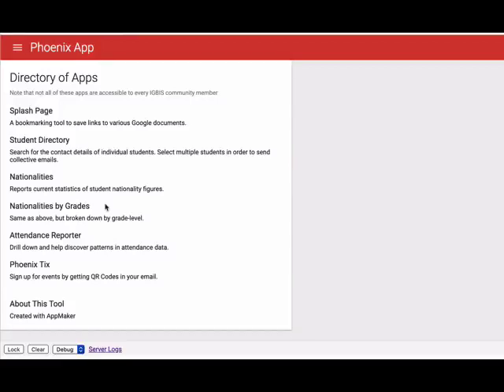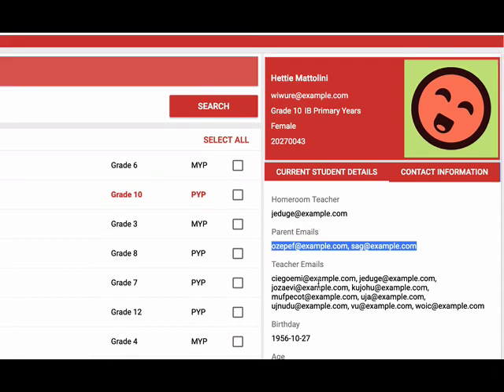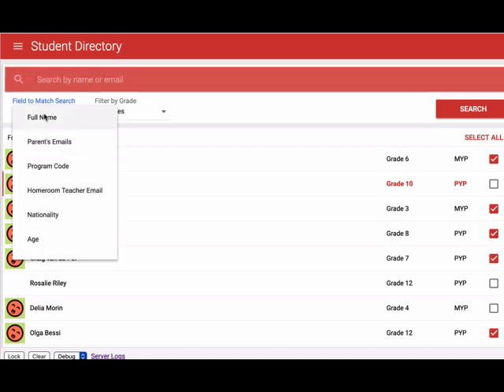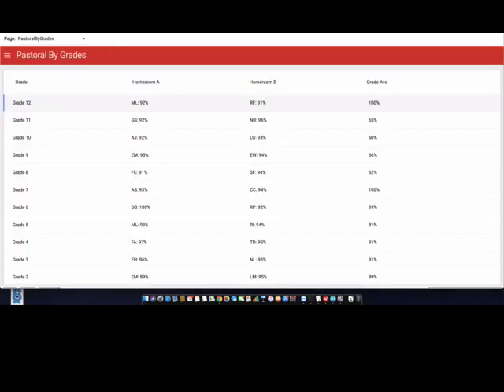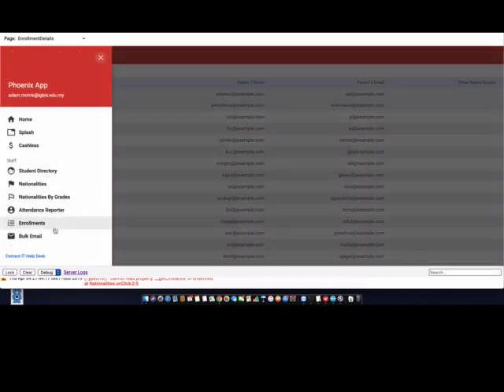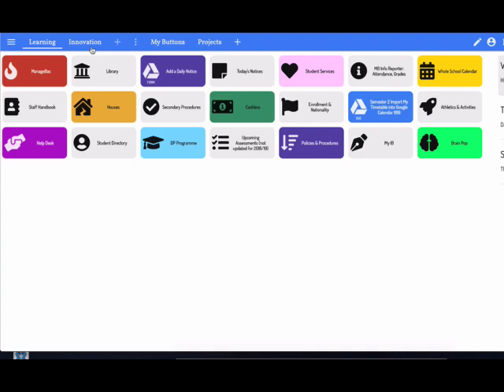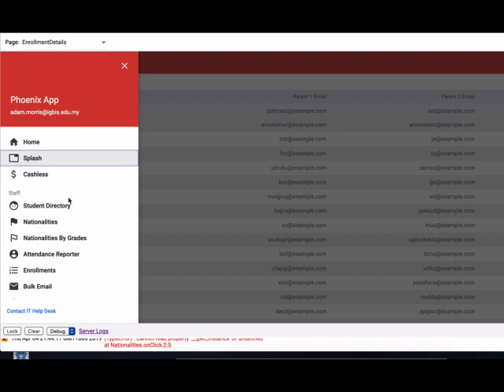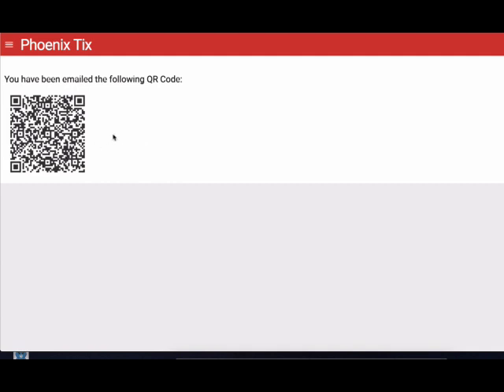PhoenixApp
Phoenix App, made with Google AppMaker

Splash Page
A bookmarking tool to save links to various Google documents.

Student Directory
Select multiple students in order to send collective emails.

Nationalities
Reports current statistics of student nationality figures.

Attendance Reporter
Drill down and help discover patterns in attendance data.

Phoenix Tix
Sign up for events by getting QR Codes in your email.